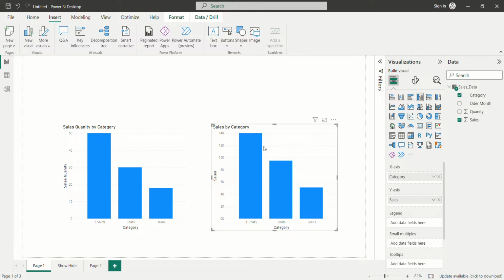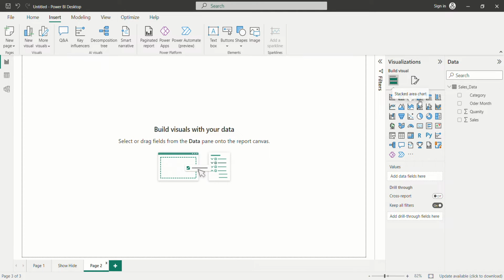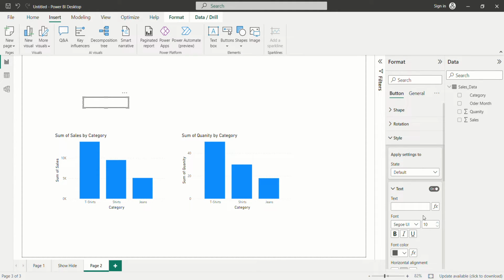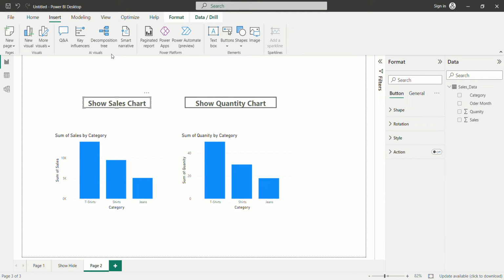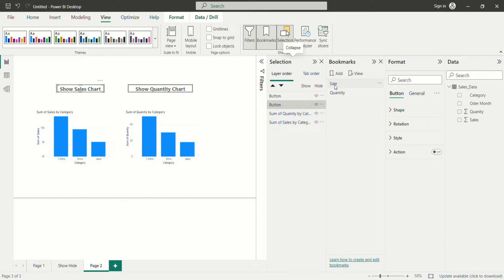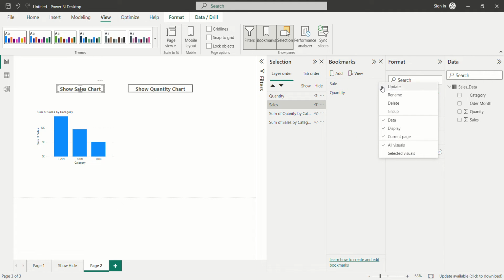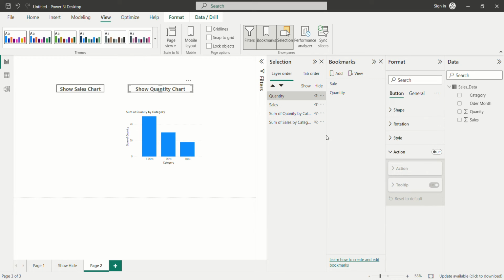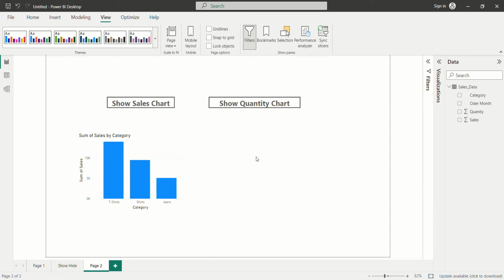How to create Show Hide Button in Power BI using Bookmark & Button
This video will help to create a show hide button in Power BI.

Steps to create Show Hide Button:
1. Create The Visual
2. Create Buttons to show Chart
3. Create a Respective Bookmark associated with Button
4. Use the selection pane
5. Create Action on the Respective Button